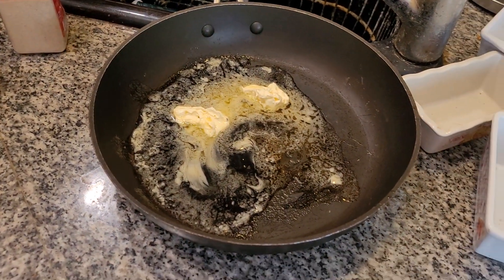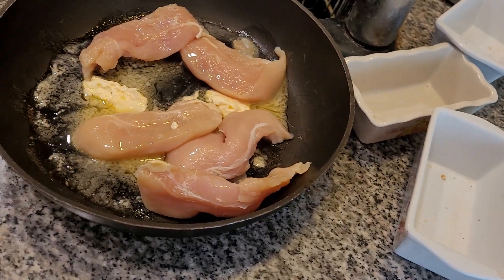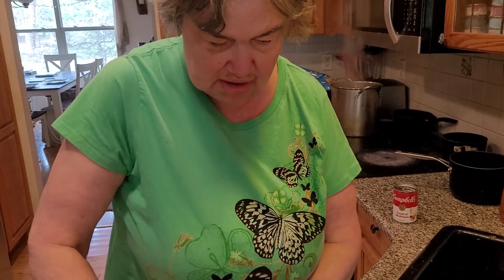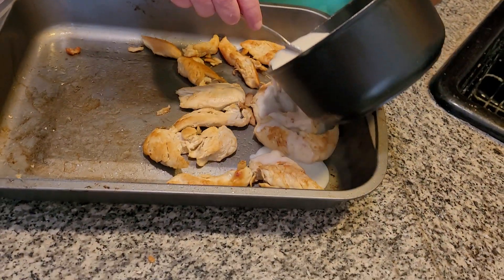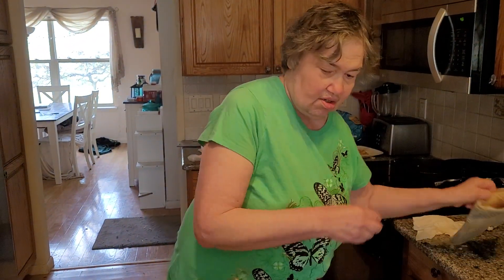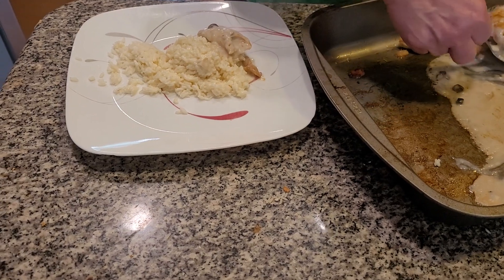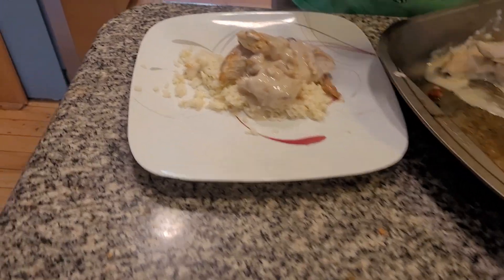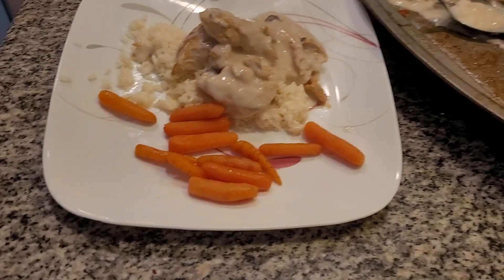creamy. chicken bake. beautiful spring dsy